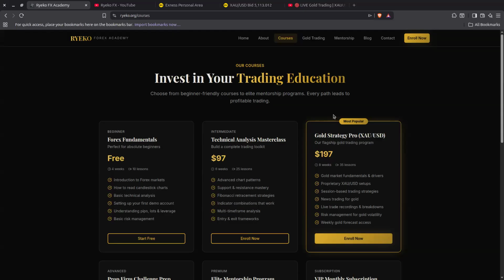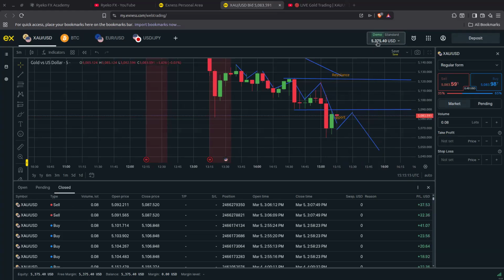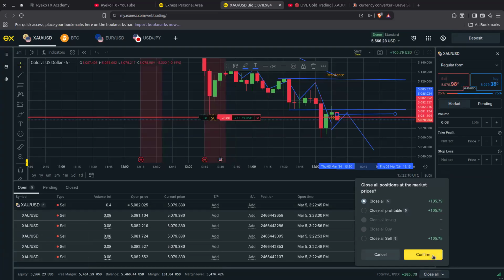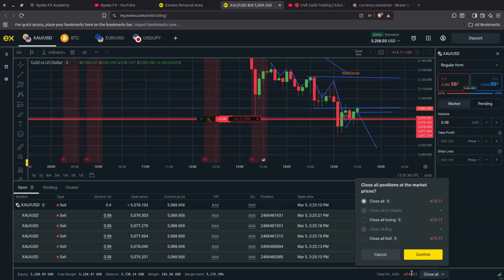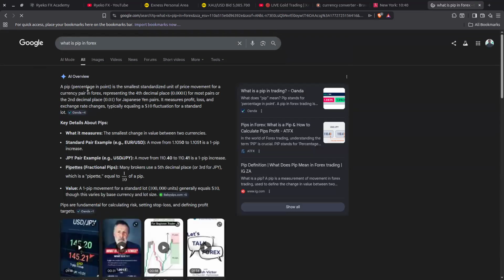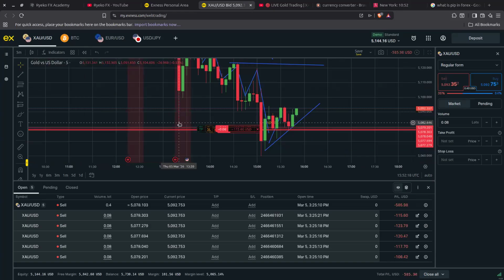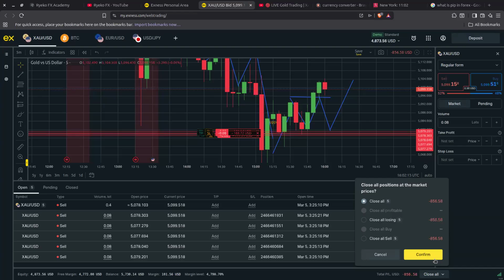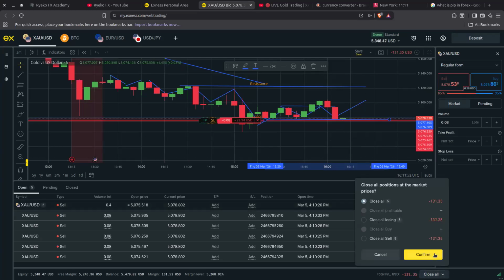🔴 LIVE Gold Trading | XAUUSD 5-Minute Chart | New York AM Session (9am - 12pm EST)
Welcome to the live action!

In this stream, we are trading XAUUSD (Gold) exclusively on the 5-minute timeframe during the heart of the New York session. Join me live from 9:00 AM to 11:59 AM EST as we navigate the volatility and hunt for high-probability setups.

This stream uses a DEMO TRADING ACCOUNT with SIMULATED / FAKE MONEY. Trading Forex and Commodities carries a high level of risk. This content is for EDUCATIONAL and ENTERTAINMENT purposes only and does NOT constitute financial advice. We are not financial advisors. Never risk money you cannot afford to lose in live markets.